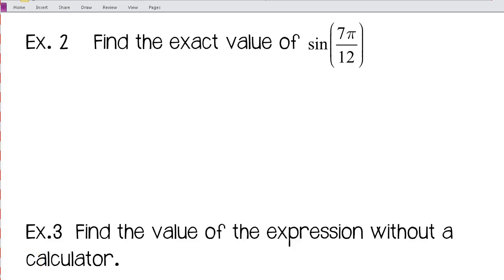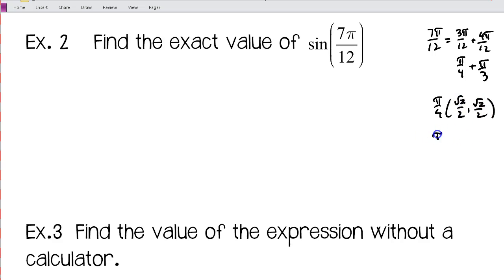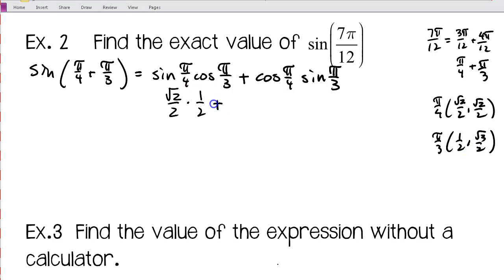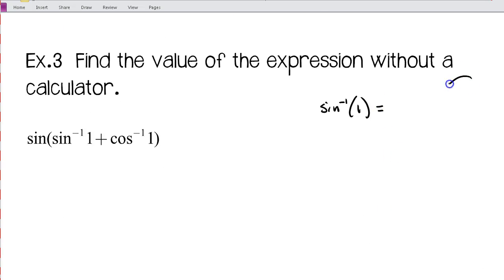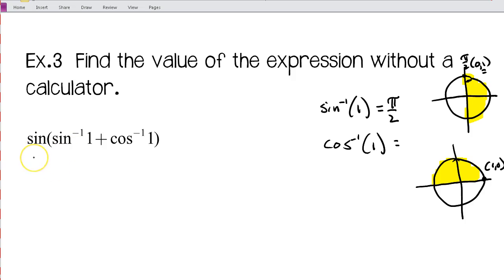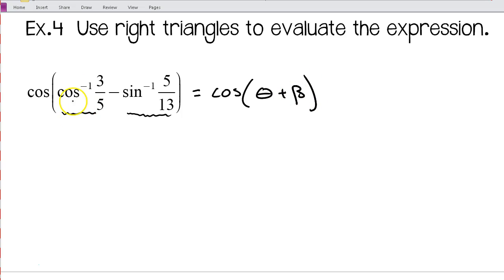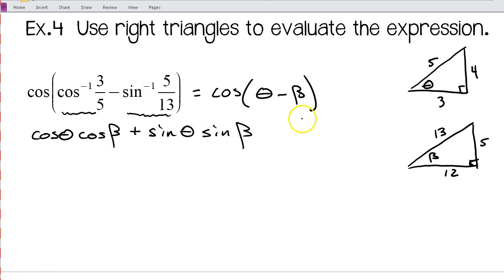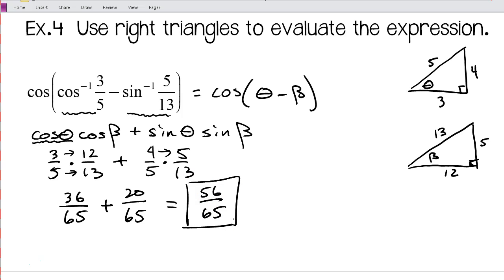Unit 7 - Section 7.4 - Sum and Diff - Day 1 video #2